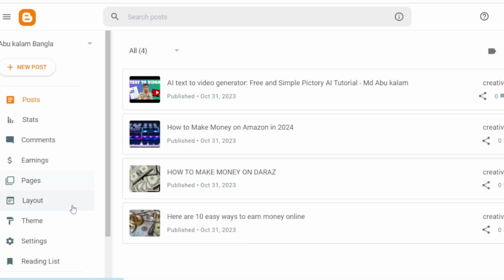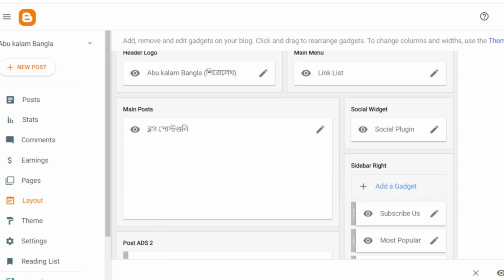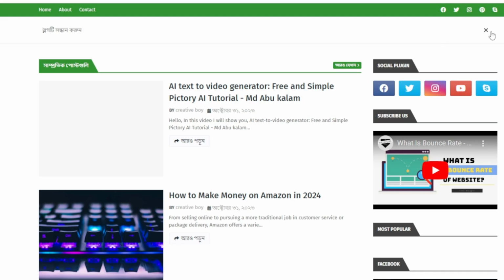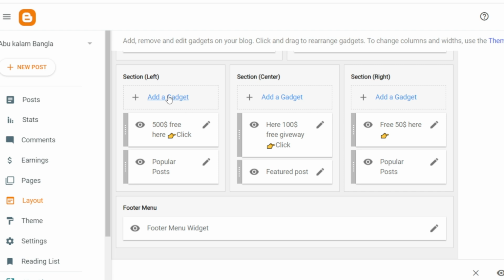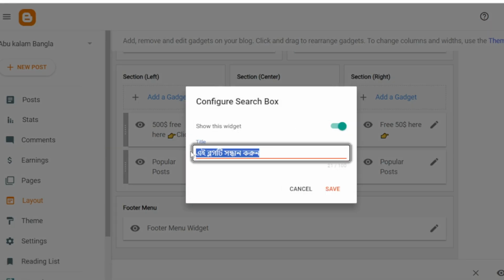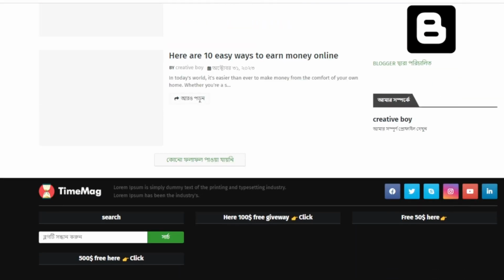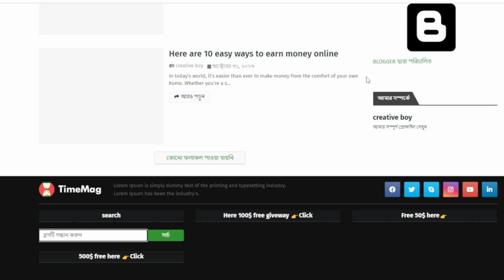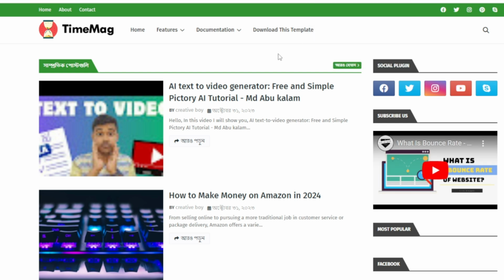How to add search box in blogger - search box in blogger - Md Abu kalam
Learn, How to add search box in blogger - search box in blogger - Md Abu kalam